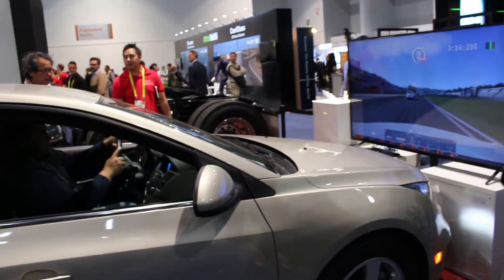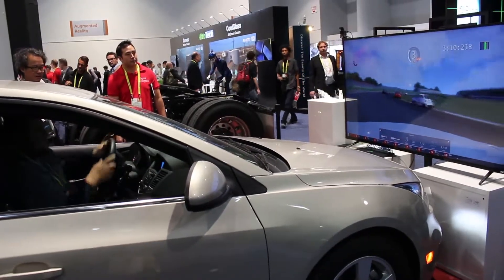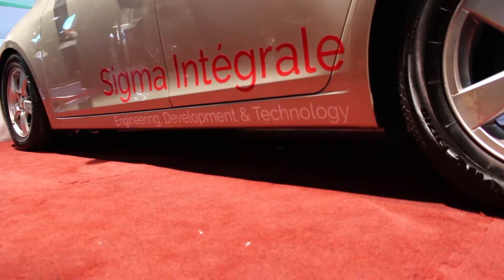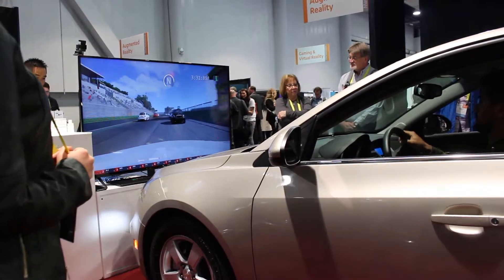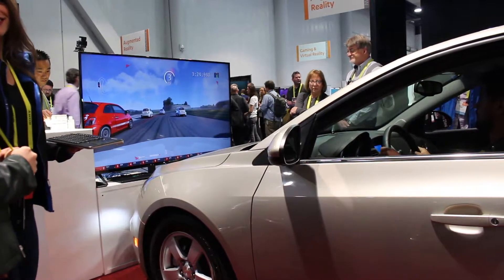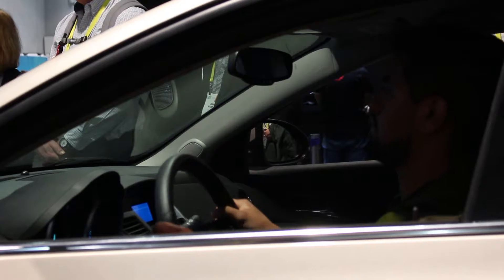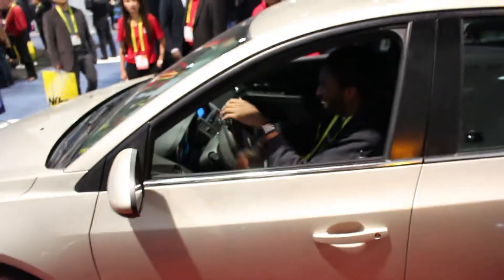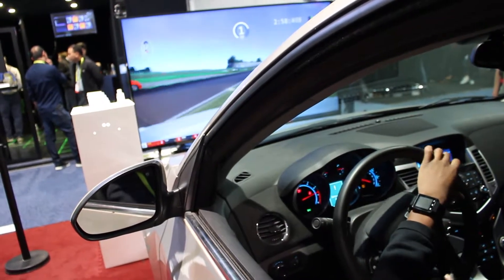Awesome Real Life Vehicle Simulation | Sigma Intégrale at CES 2017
Real Life like Vehicle Simulator by Sigma Intégrale